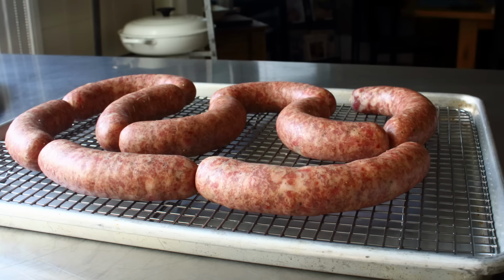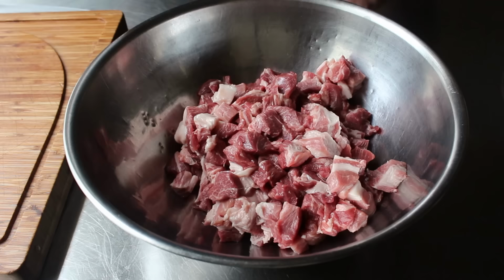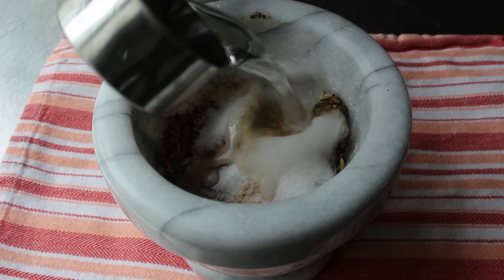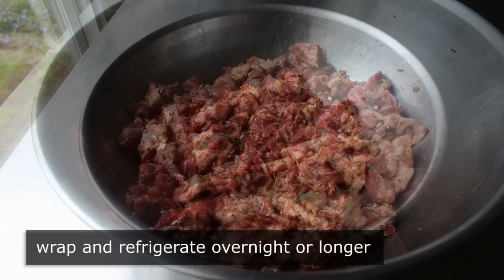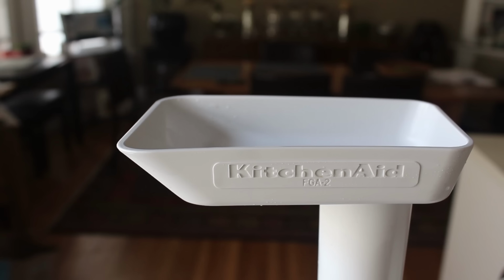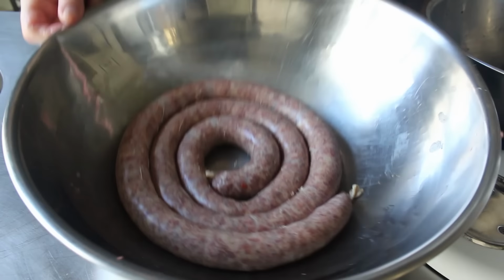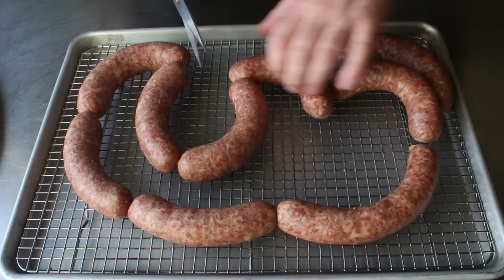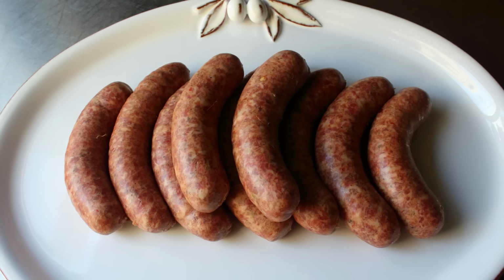Homemade Italian Sausage - Food Wishes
Learn how to make Homemade Italian Sausage! There's only one good reason to make your own sausage at home, and that's knowing exactly what you're eating. These are 100% scrap-free! for the ingredients, more information, and many, many more video recipes. I hope you enjoy this Homemade Italian Sausage recipe!